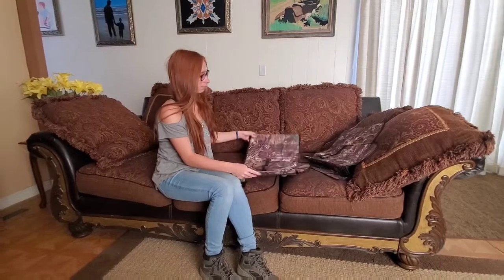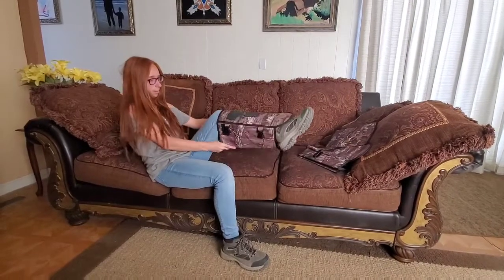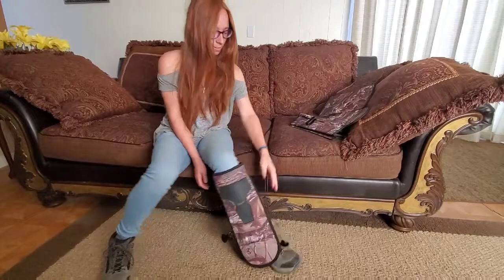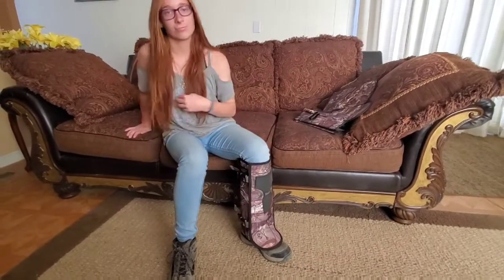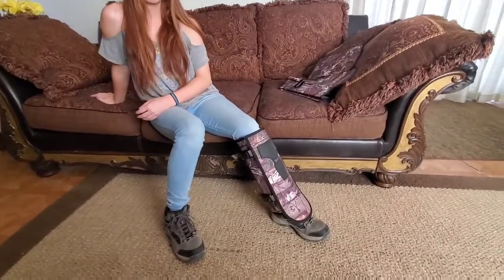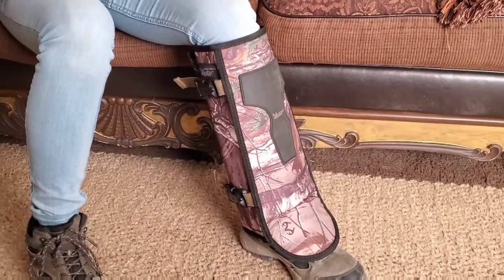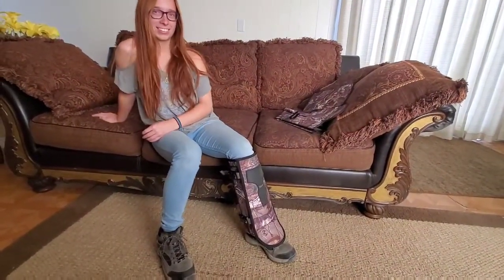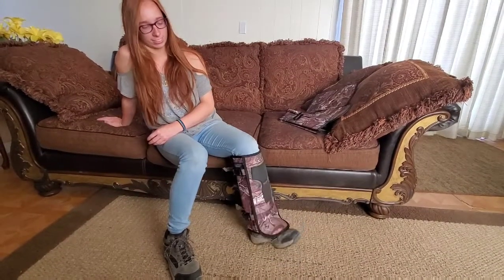RATTLESNAKE GUARDS DEMO FOR HIKING IN THE DESERT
Due to there being soooo many rattlesnakes in my part of the country this year, I feel it necessary to take extra precautions while out walking in the desert.  Here is a demonstration of how they are worn.

CINDY'S PLACE

Please join me on Instagram at:
Cindywvlogs

If you would like to contribute a dollar or two to future explorations, please go to:

My mailing address is:

Winnemucca, Nevada 89446
USA